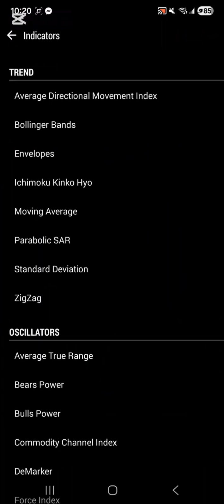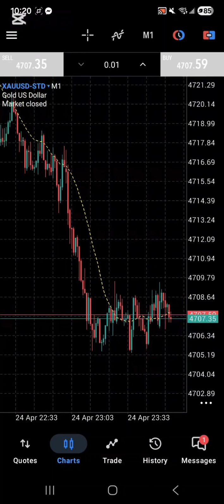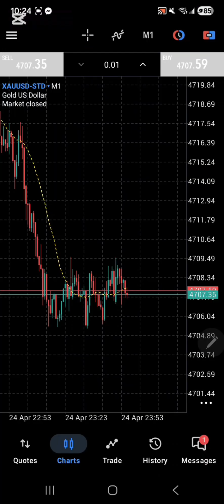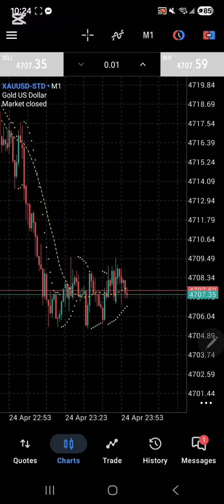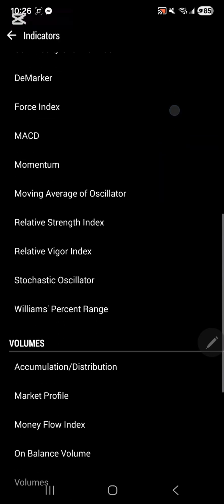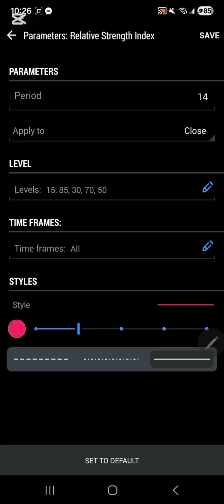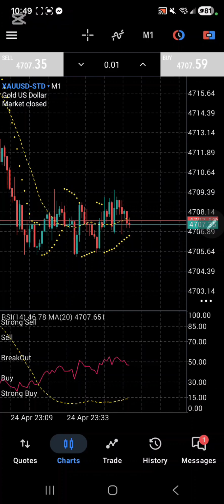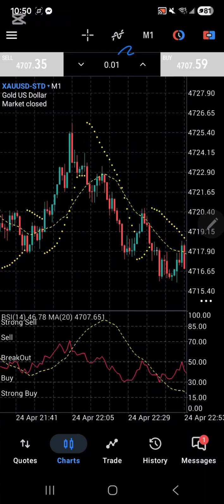Trend Reversal M1 Scalping Strategy Using RSI, Moving Average (20) and Parabollic SAR on Metatrader5